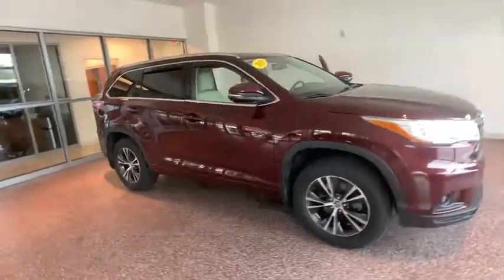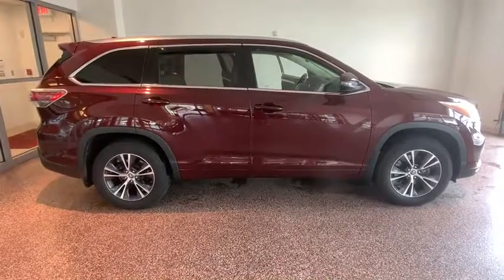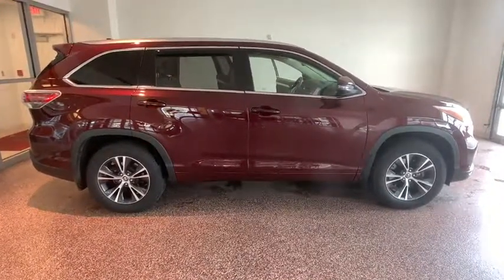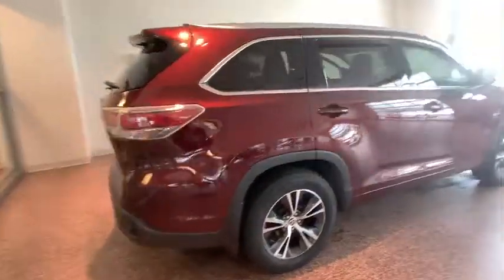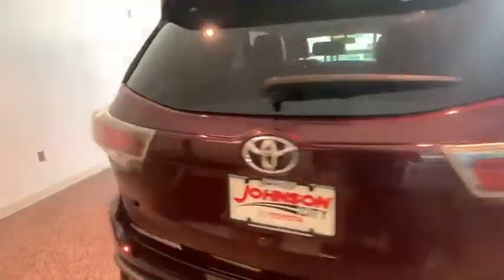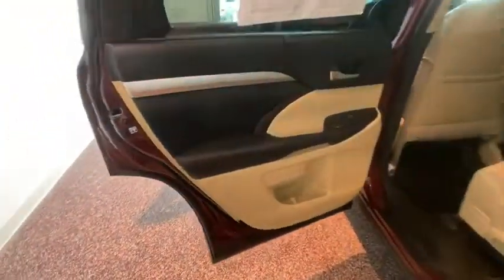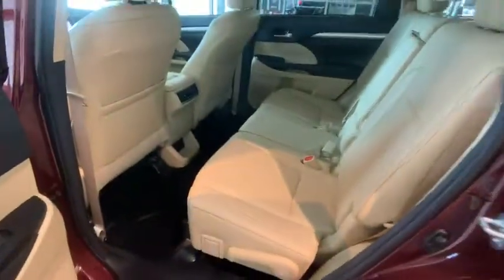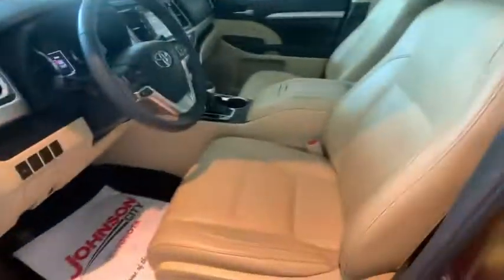2016 Toyota Highlander Johnson City TN, Kingsport TN, Bristol TN, Knoxville TN, Ashville, NC 192229A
Ooh La La Rouge Mica Used 2016 Toyota Highlander available in Johnson City Tennessee at Johnson City Toyota. Servicing the Kingsport TN, Bristol TN, Knoxville TN, Ashville, NC area.
2016 Toyota Highlander XLE V6 - Stock#: 192229A - VIN#: 5TDJKRFH3GS233085